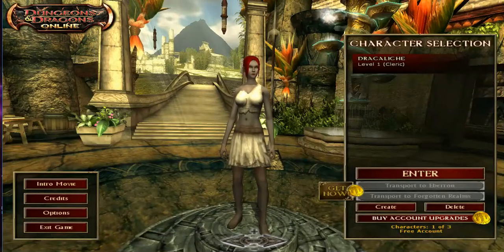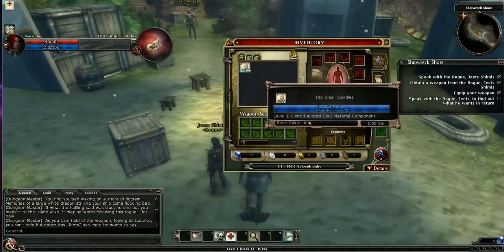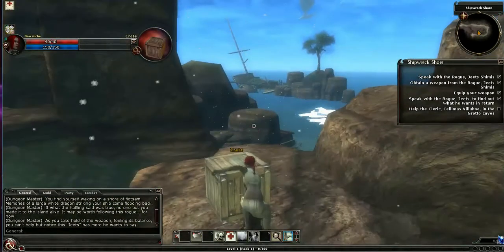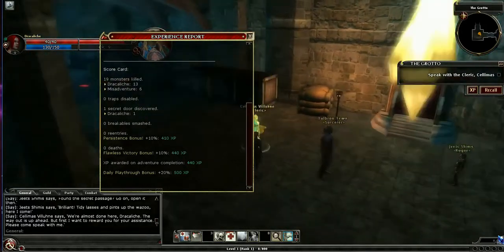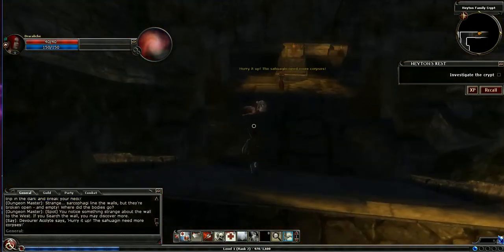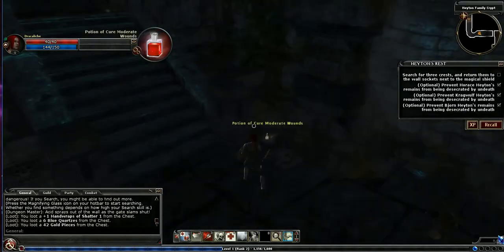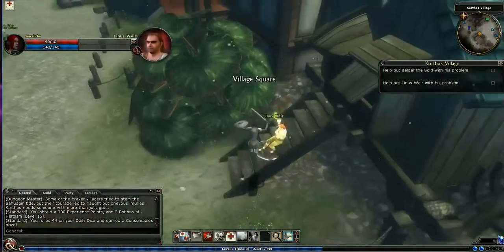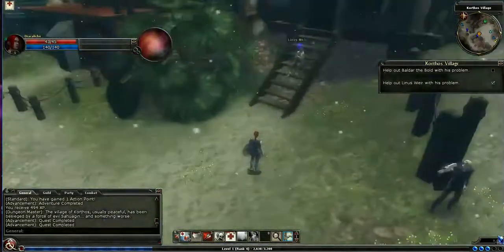DDO free to play ep2: Korthos Island pt 1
Join me as we jump into the first few quests of Korthos Island on this DDO F2P account